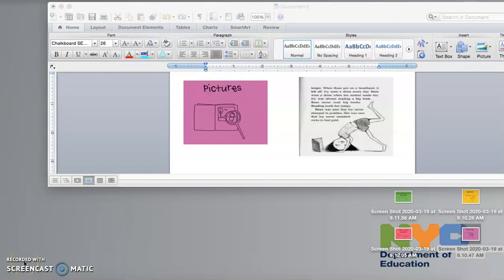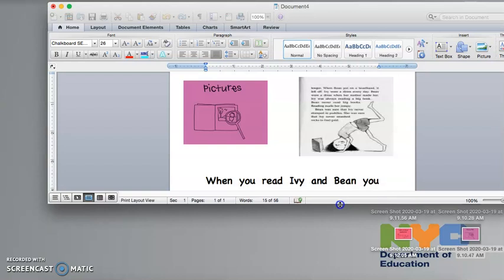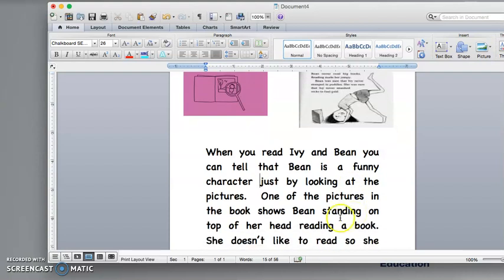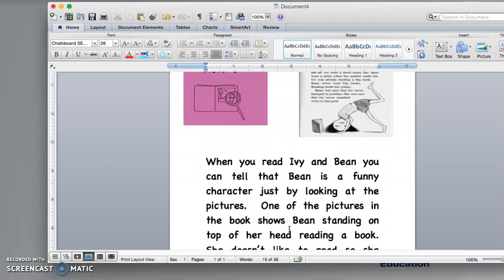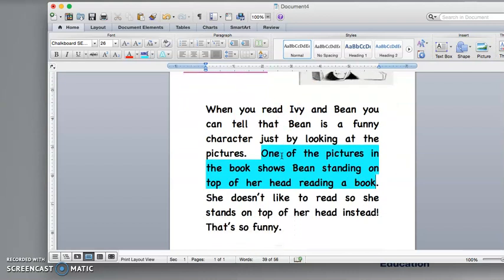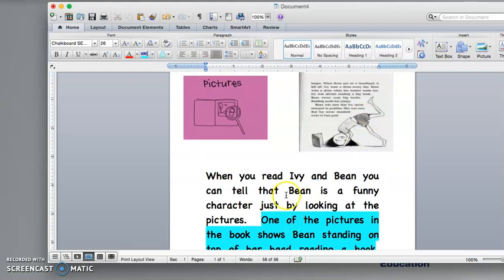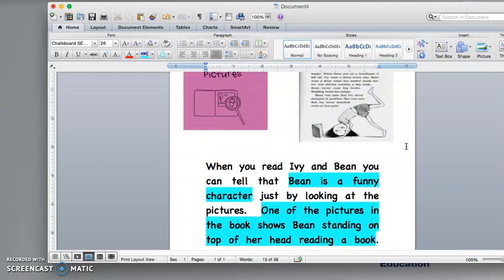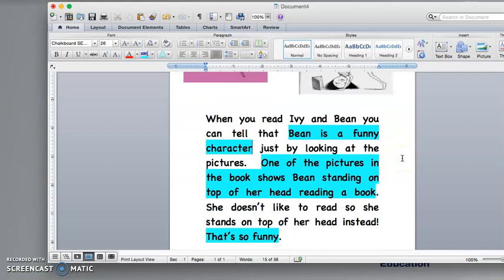Session #2 Writing Tuesday March 24th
Writers use the pictures to help form their opinions about books and characters.